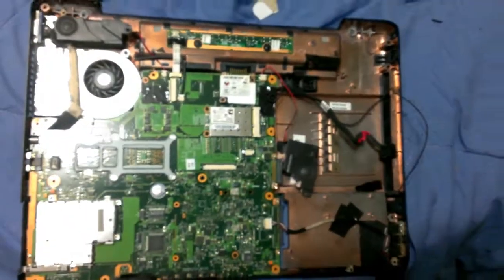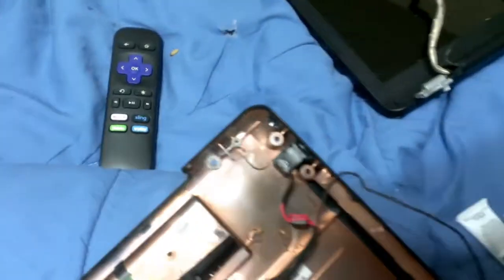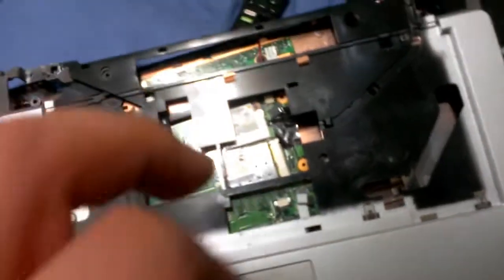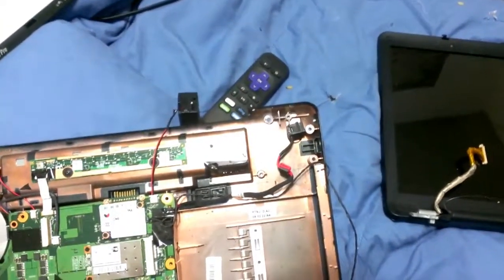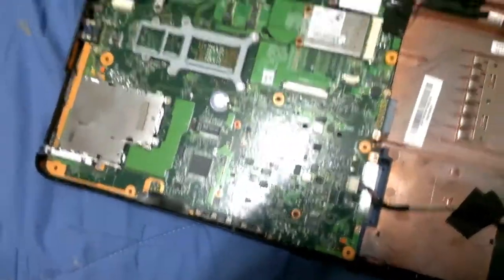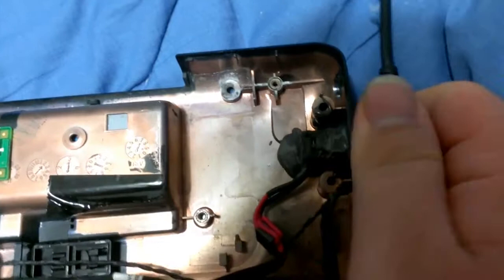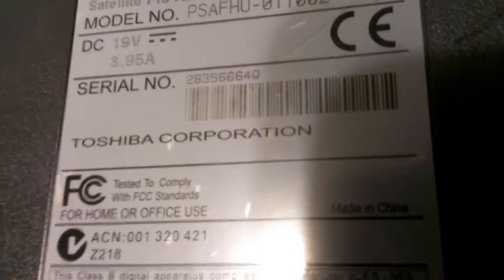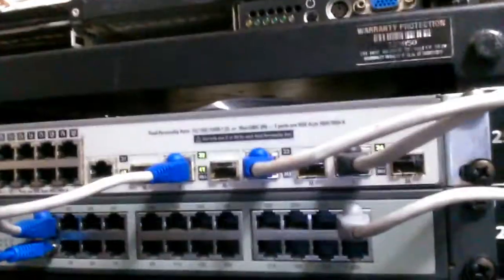Fixing Laptop Charge Port with JB Weld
Hello Everyone,

   In todays video, we will be using JB Weld to fix a broken charger port on a laptop. I also wish to apologize as I took a small vacation, and was away from my computers for the most part.

JB Weld